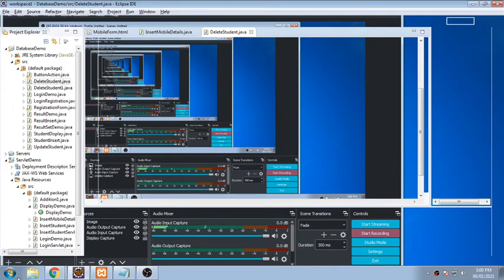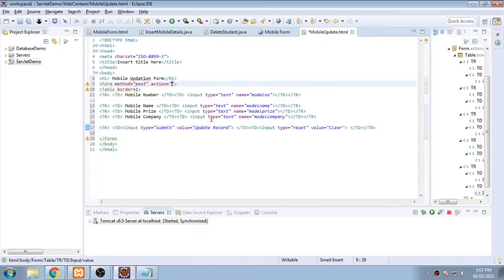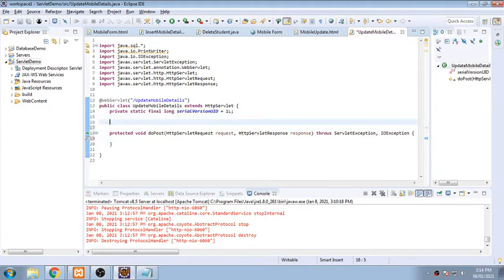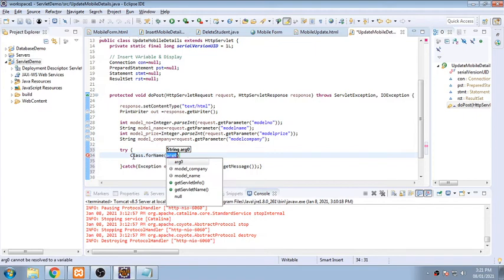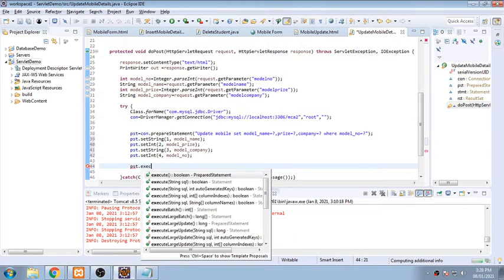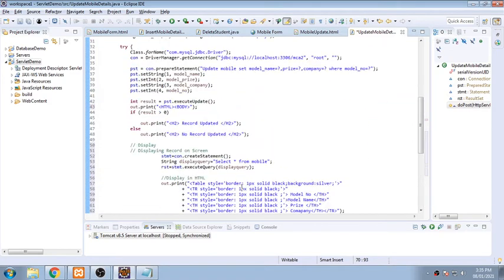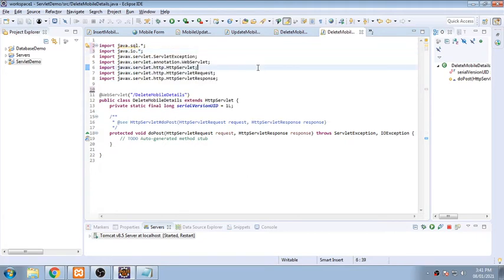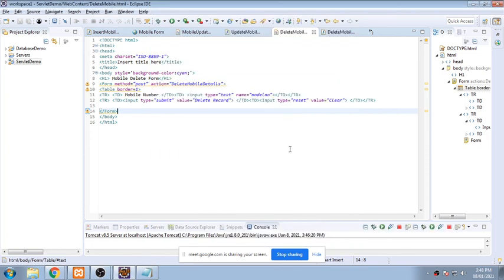8# Servlet Update & Delete 2021 01 08 15 00 52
Servlet Update & Delete